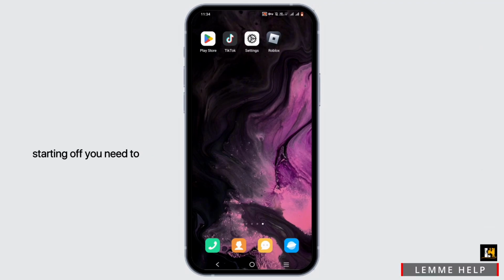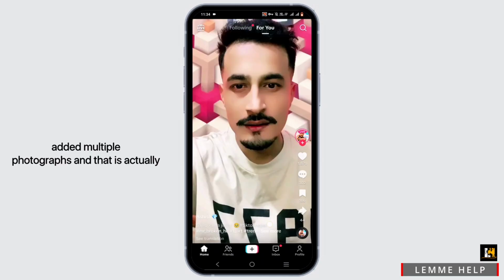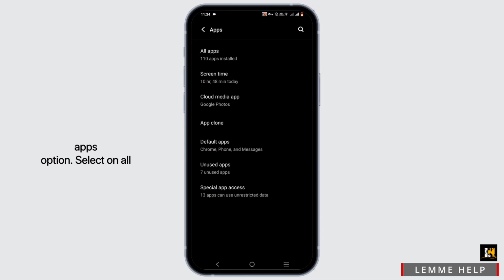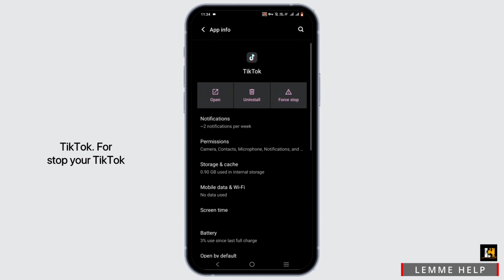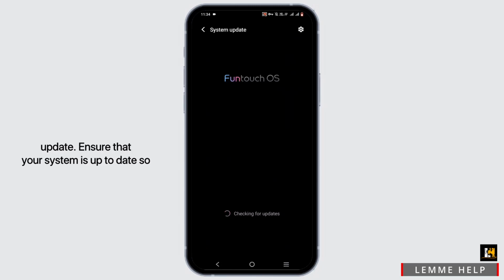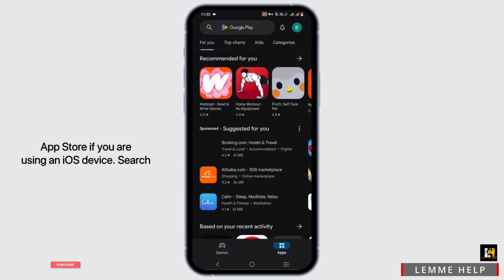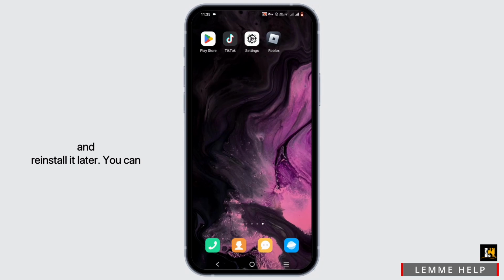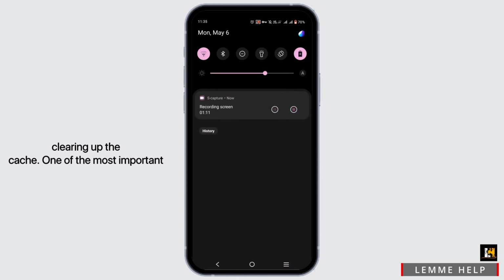How To FIX TikTok Photo Swipe Not Working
Experiencing issues with photo swiping not working on TikTok in 2024? This tutorial provides troubleshooting steps to resolve the problem and restore photo swiping functionality on the TikTok app. Learn how to troubleshoot common issues and ensure smooth navigation through photo content on TikTok.

In this tutorial:
0:00 - Introduction
0:05 - How to Fix TikTok Photo Swipe Not Working Issue (2024 Guide)

Discover the simple steps for resolving photo swipe issues on TikTok. This guide covers troubleshooting methods such as clearing cache and data, updating the TikTok app, checking for system updates, and ensuring network connectivity, ensuring you can enjoy seamless photo browsing on TikTok.

Get back to swiping through photos on TikTok without issues by following this comprehensive troubleshooting guide in 2024!